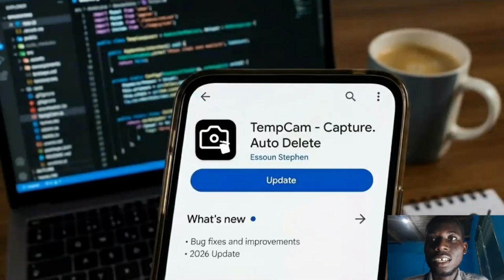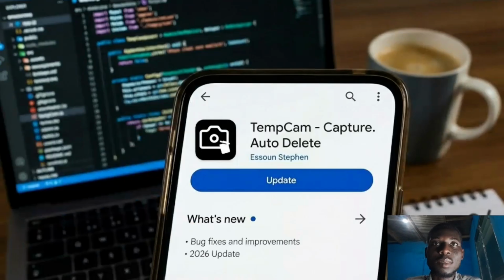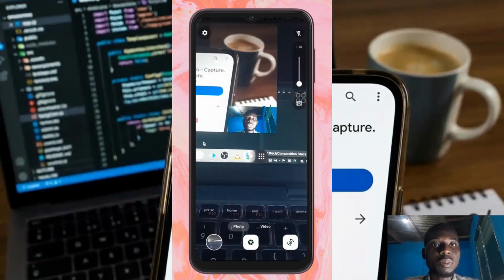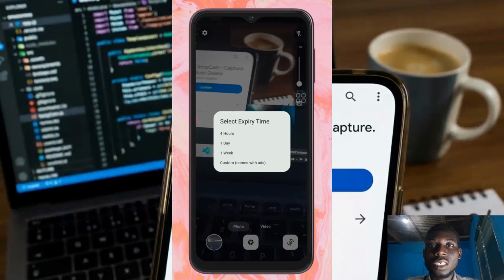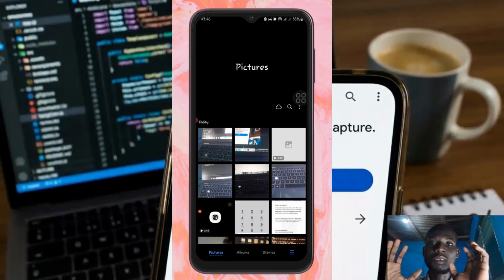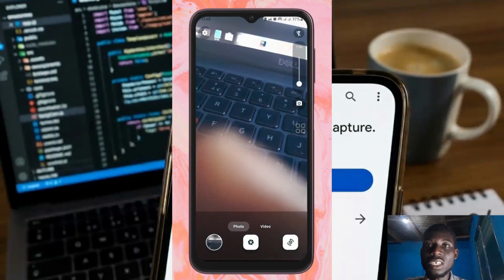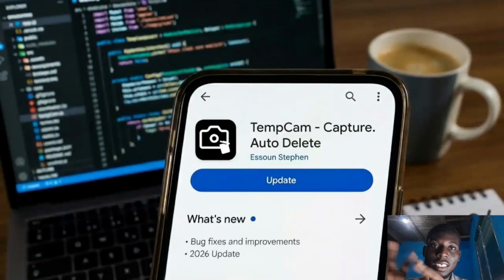TempCam: The Camera App That Forgets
TempCam is a privacy - first camera app for Android that lets you take photos and videos without permanently saving them to your phone. It’s designed for moments you don’t want in your gallery temporary captures, less clutter, and more control over your privacy.

In this video, I walk through the current version of TempCam, show how it works, and explain why I built a temporary camera app instead of a traditional one. I’m continuing to improve it with real user feedback.

If you’re interested in privacy focused mobile apps, Flutter app development, or building apps in public, this video is for you.

Built with Flutter
Still building, still learning, still shipping